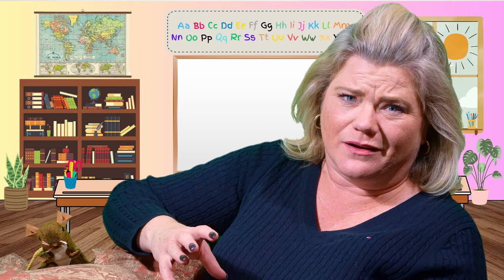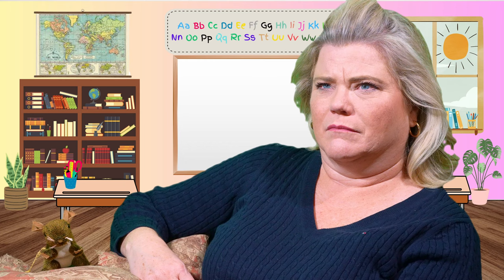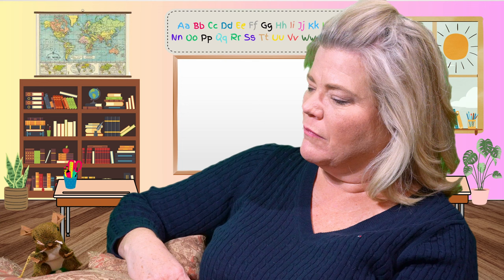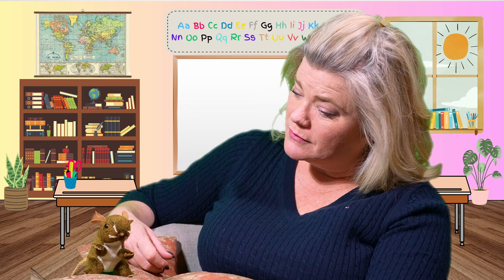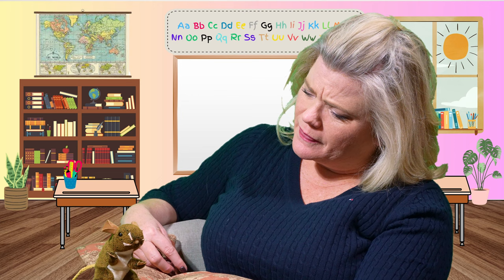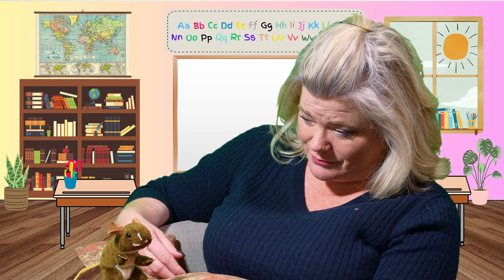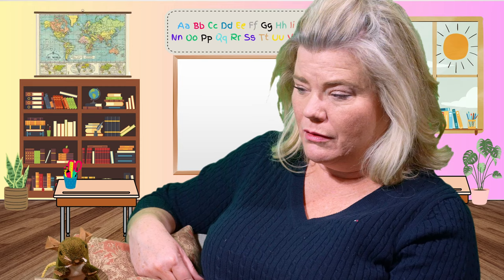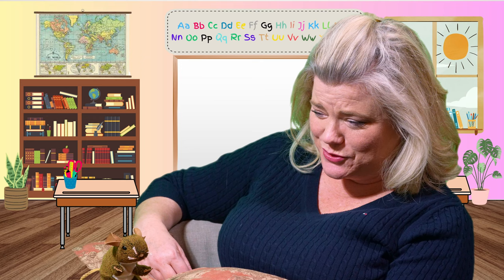Episode 13: Letter M - Marty the Mouse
Let's learn some interesting facts about field mice and have some fun with Mrs. Skulski's very special letter guest - Marty the Mouse

0:00 Theme Song
0:22 Intro/Guess the Letter Guest
1:02 Meet Marty the Mouse!
1:14 Mouse agility and flexibility
2:53 Baby mice
4:44 Field Mouse Habitat & Nesting
5:30 Why Mice Dig and Burrow
6:31 Field Mouse Diet
7:33 Miice have Excellent Senses & Digestive System
9:38 Natural Predators/Marty's Narrow Escape Story!
11:36 Marty’s 'Accent'
13:00 Marty Says Goodbye and Disappears!
13:30 Marty Wants YOU to Subscribe!
13:40 Credits